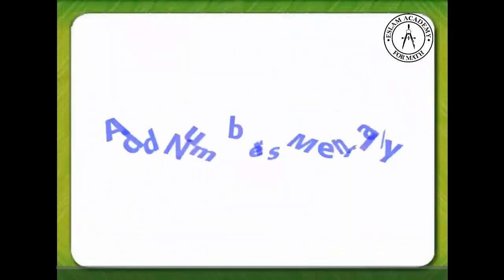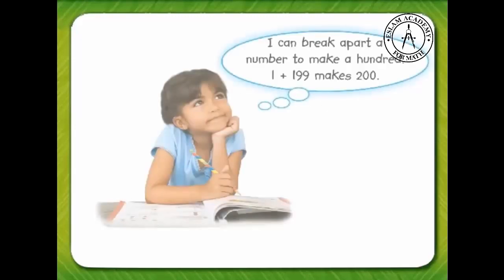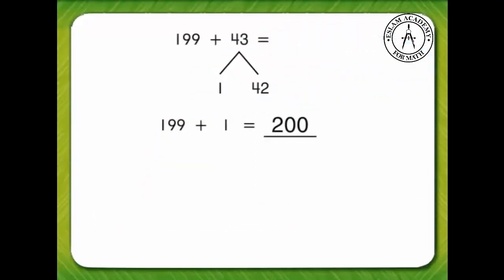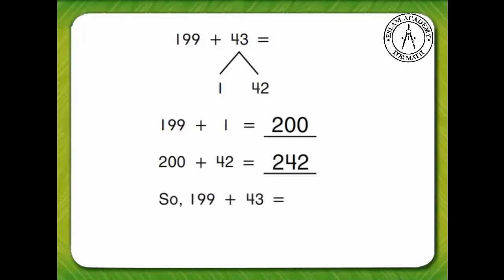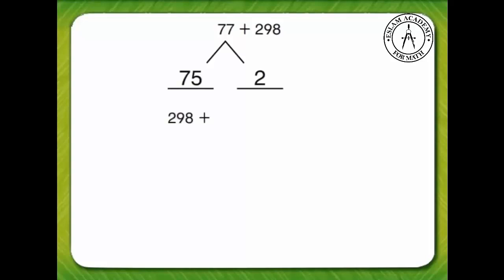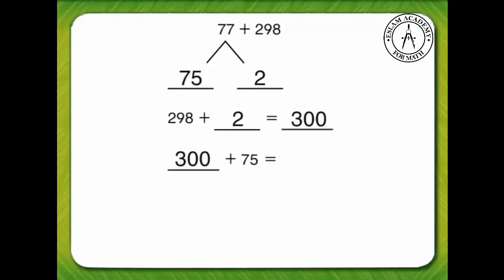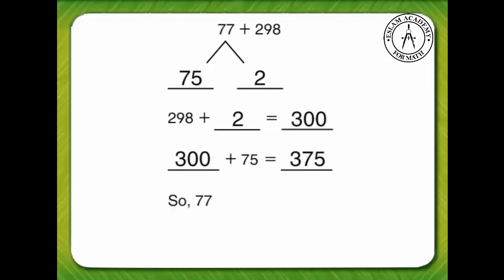6-1 Make a Hundred to Add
Grade 2
Chapter 6 - Add Three-Digit Numbers
Lesson 1 - Make a Hundred to Add